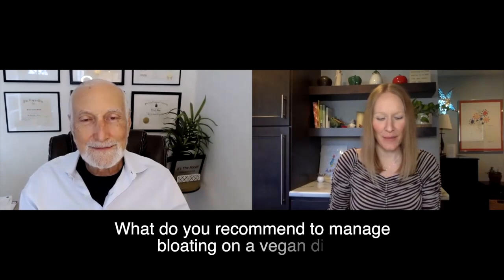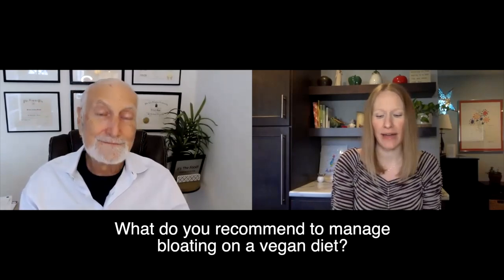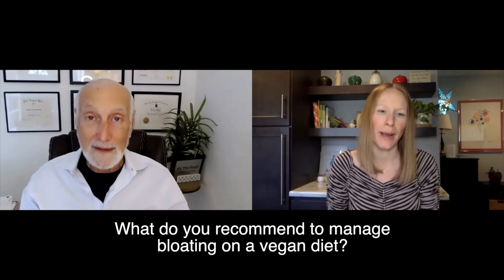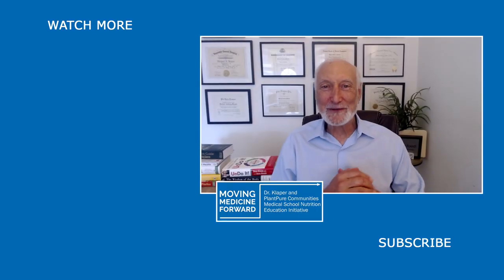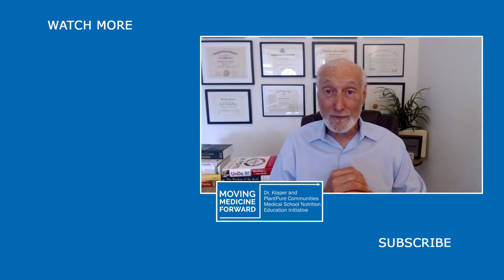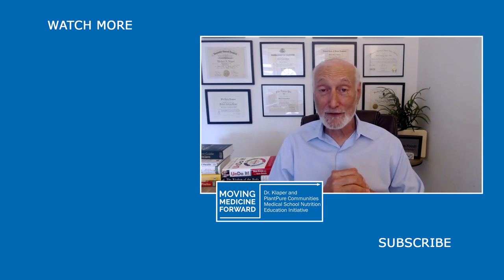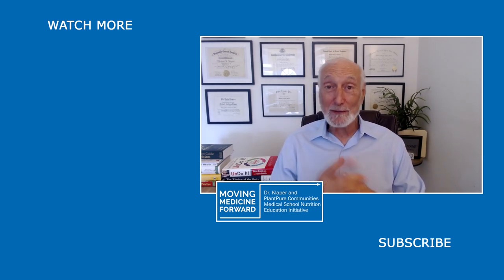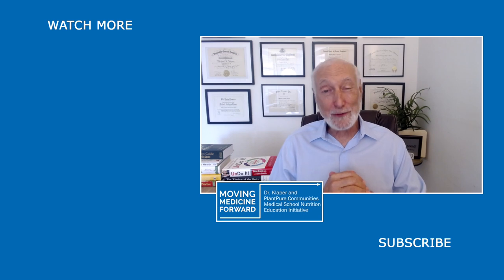Bloating - How To Reduce Bloating And Gas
Dr. Klaper tells us how to reduce bloating and gas on a plant based diet. Although releasing gas is a natural part of any diet, including a plant based diet, there are some foods you can eat to reduce bloating. You can test the foods that cause bloating by eliminating them from your diet. Add foods back until you feel stomach bloating and then reduce or avoid those foods. It's not possible to entirely avoid bloating but you can experience bloating relief through your food choices.

Question: What do you recommend to manage bloating on a vegan diet?

CONNECT